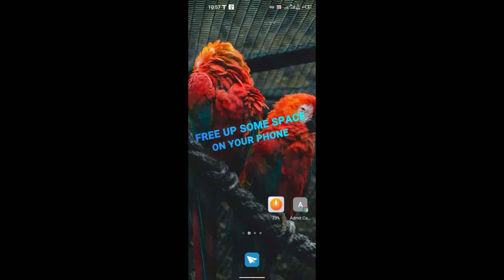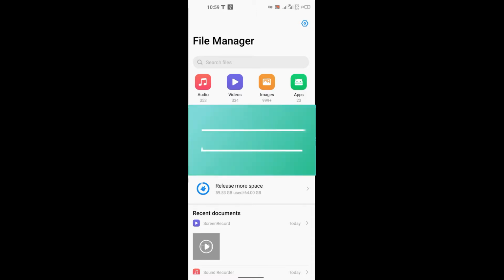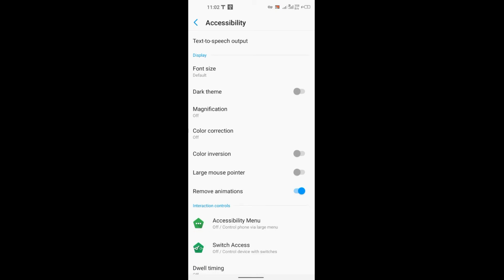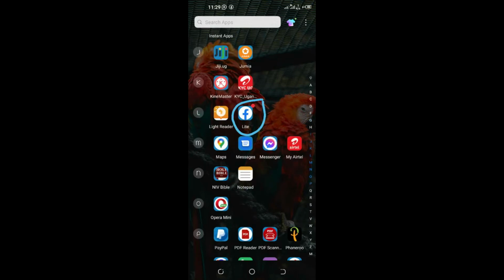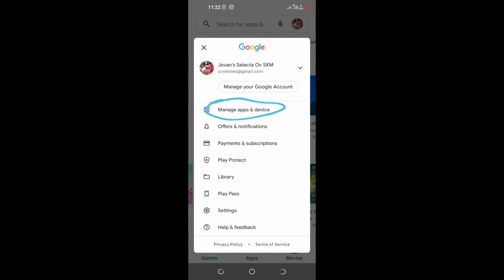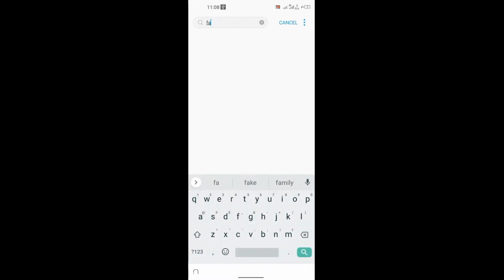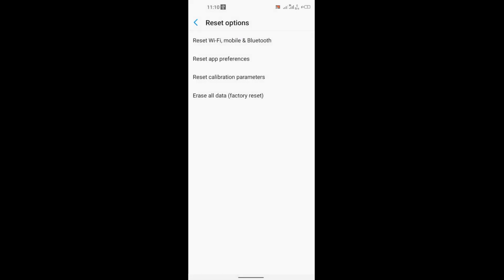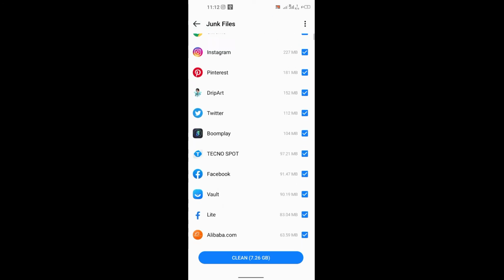8 TIPS ON HOW TO SPEED UP YOUR ANDROID DEVICE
Watch this video and find out ways on how you can speed up your phone